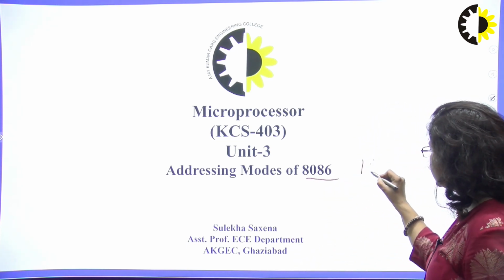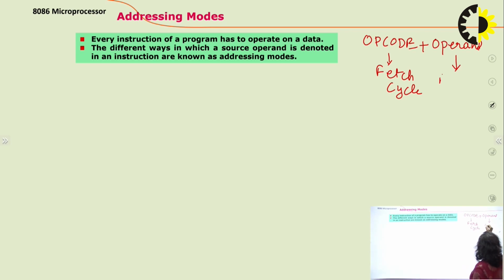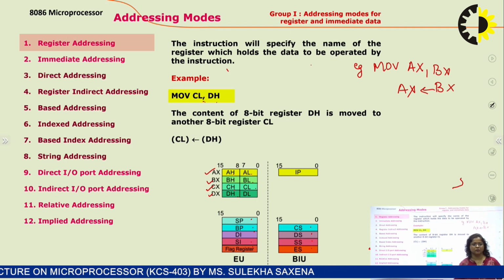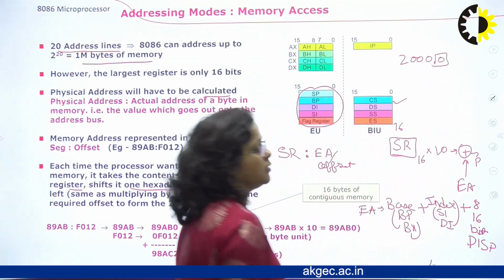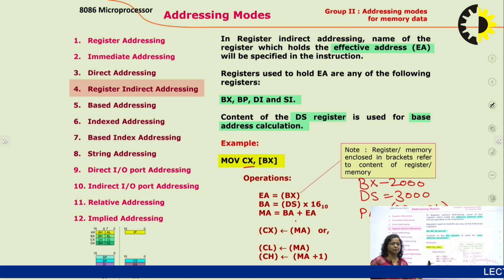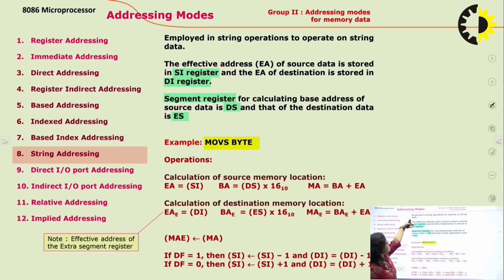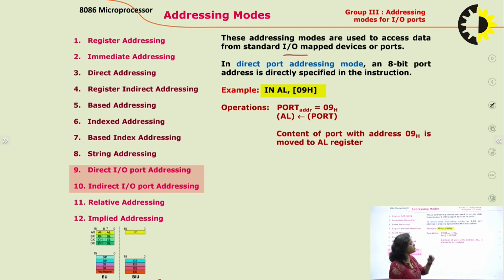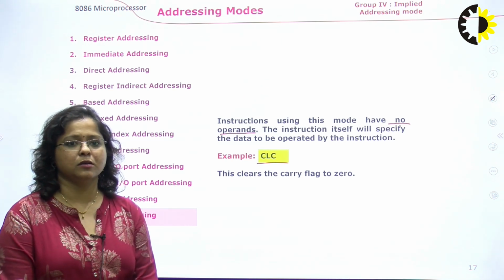''Addressing Modes of 8086'' Microprocessor Lecture 03 By Ms Sulekha Saxena, AKGEC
Addressing modes of 8086 memory, Immediate, Register string I/o Addressing Mode.